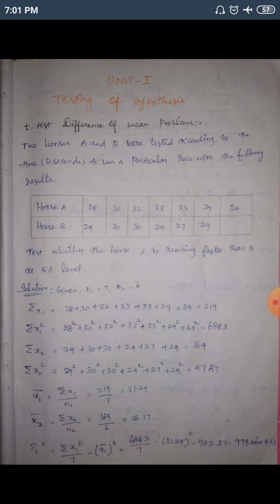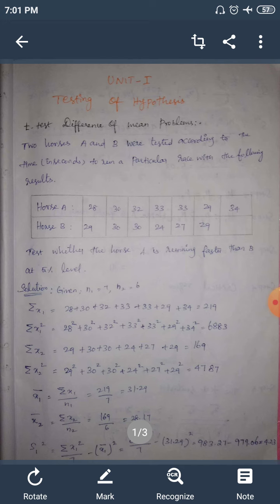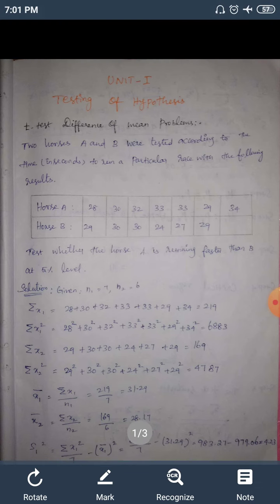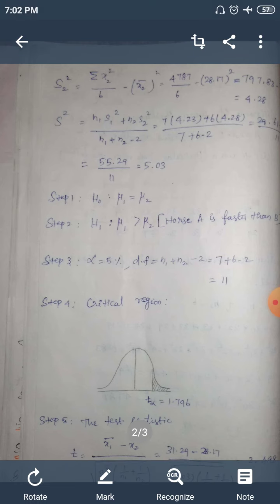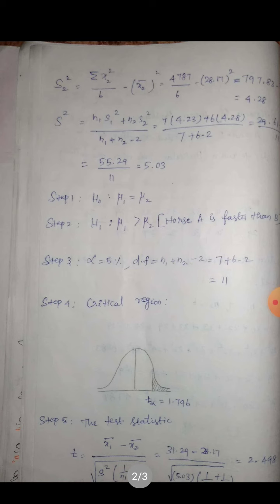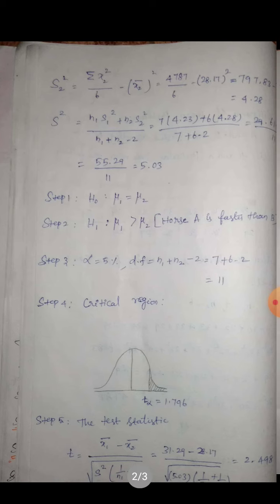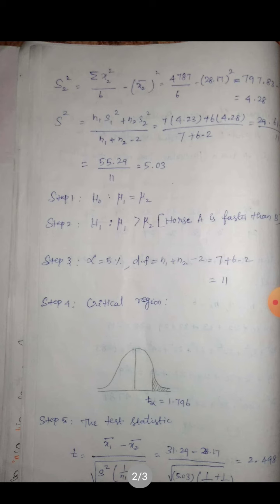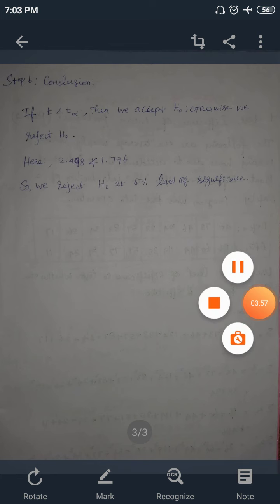t- test difference of mean problems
Department: Mathematics Year/Sem/Regulation: Il/IV / 2017 Subject Name: Statistics & Numerical Methods Unit/Title: I/ t- test difference of mean problems. Staff Name: R.Venkuttu